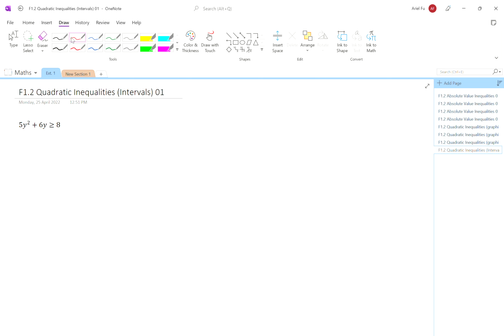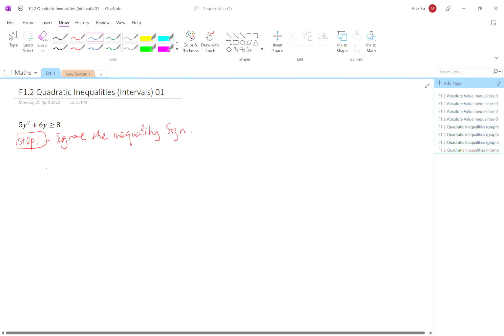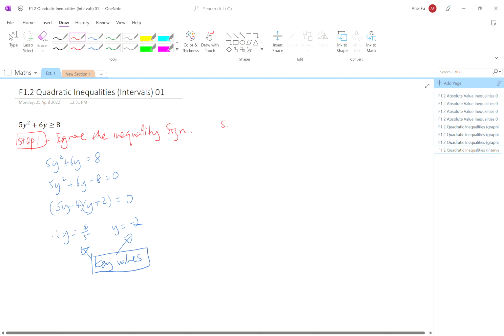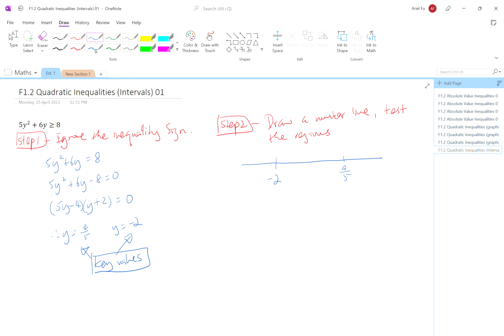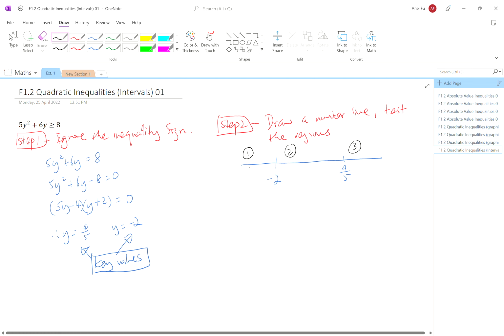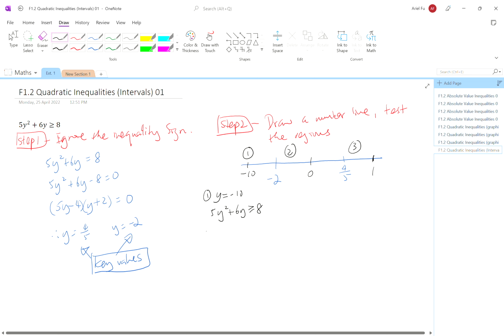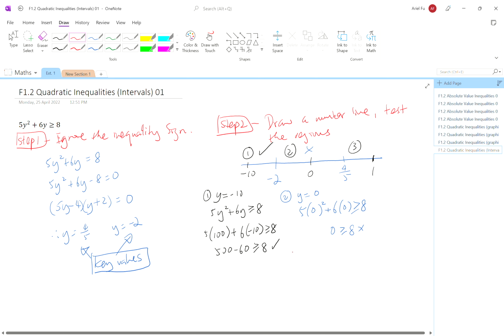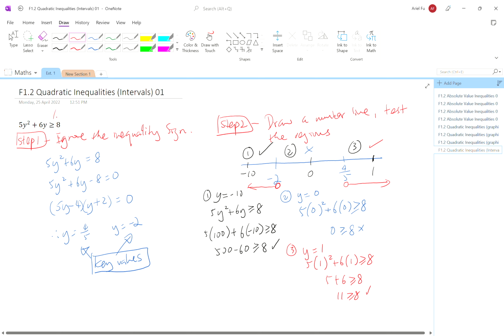F1 2 Quadratic Inequalities Intervals 01